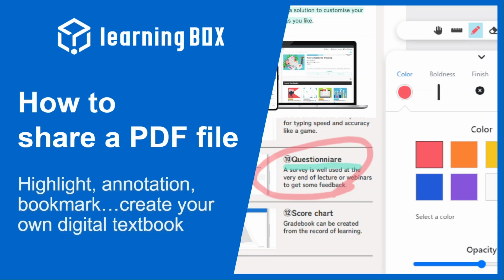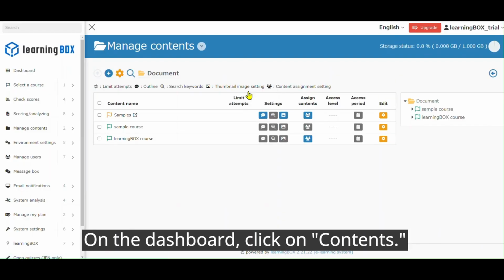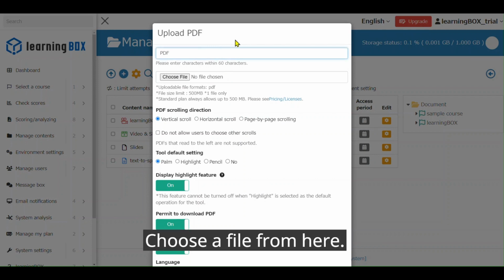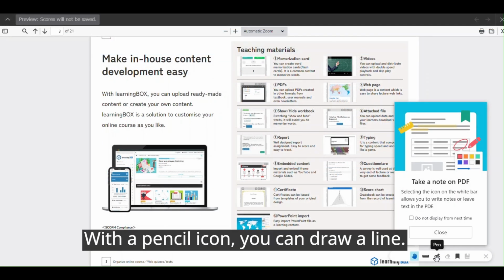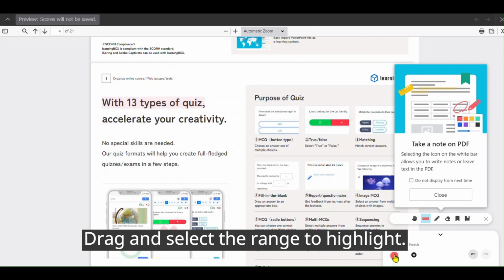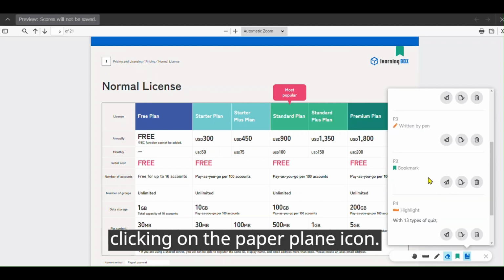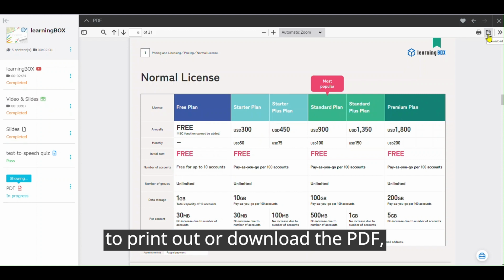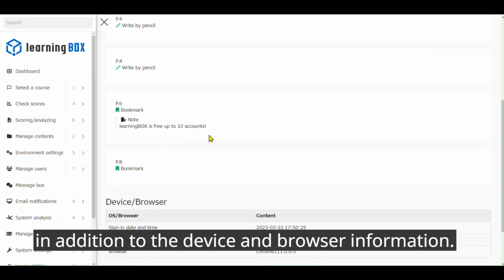learningBOX How to Upload and Share PDF Course Materials: Step-by-Step Guide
Streamline your digital classroom! In this step-by-step tutorial, we will show you exactly how to upload, manage, and distribute PDF course materials and resources to your students or team members.

Providing downloadable resources is essential for a great learning experience. Learn how to seamlessy integrate PDFs, worksheets, and reading materials into your lessons, ensuring easy access for your learners while keeping your content organized.

💡 What you will learn in this video:
- How to upload PDF files to your course platform.
- Best practices for naming and organizing your resource files.
- Restricting or enabling download permissions for students.
- How the PDF layout looks from a student's perspective.